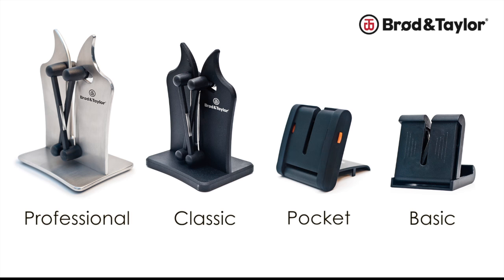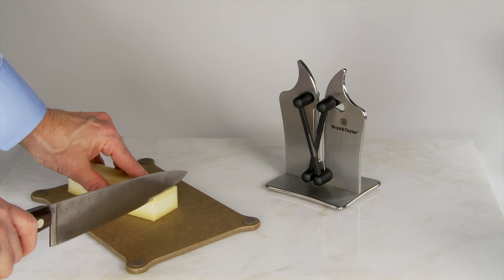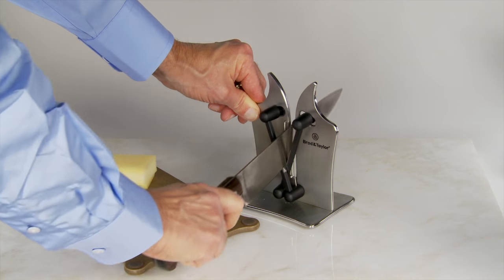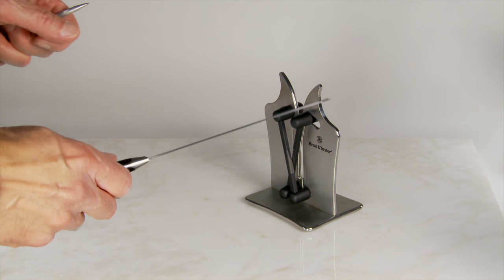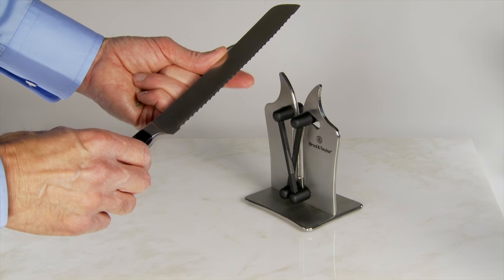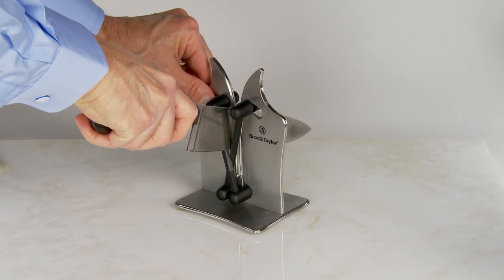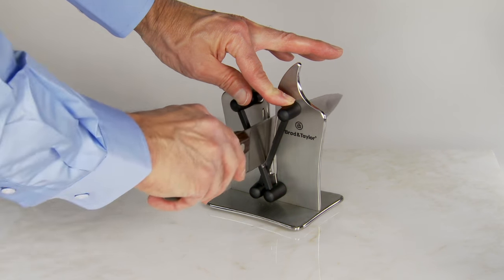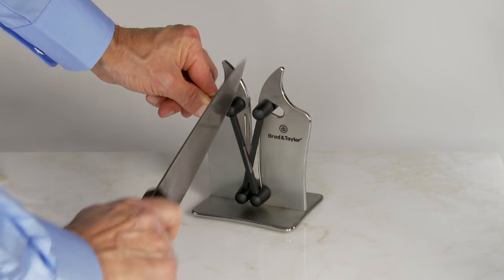Training Demo Professional Knife Sharpener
Training for Brod & Taylor Professional Knife Sharpener